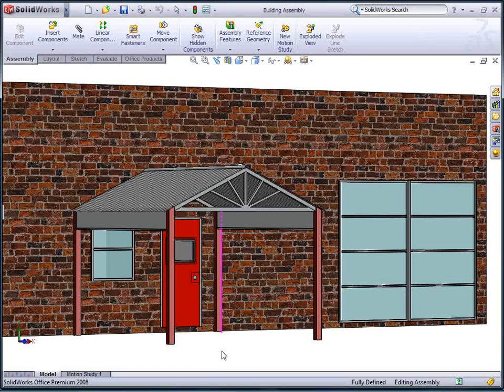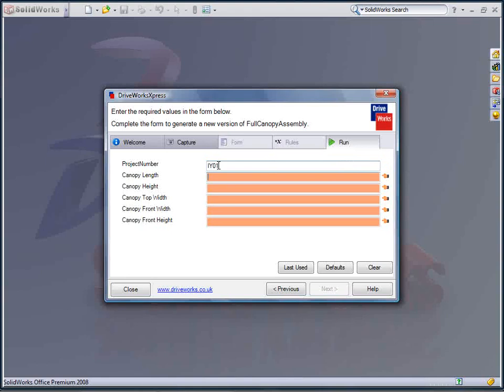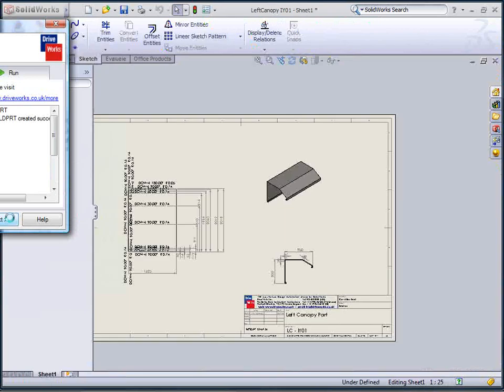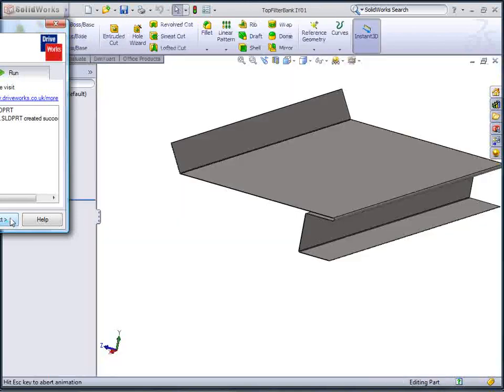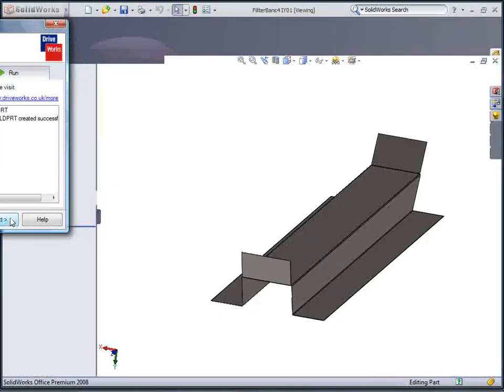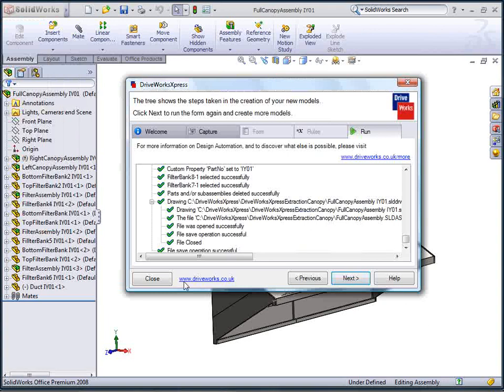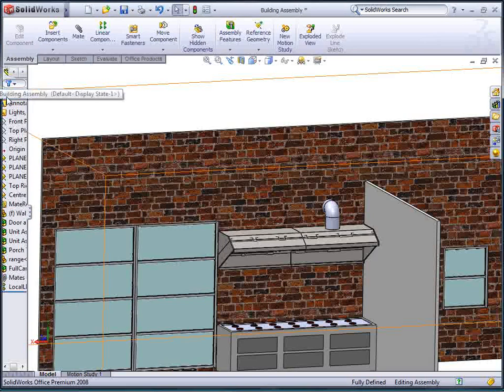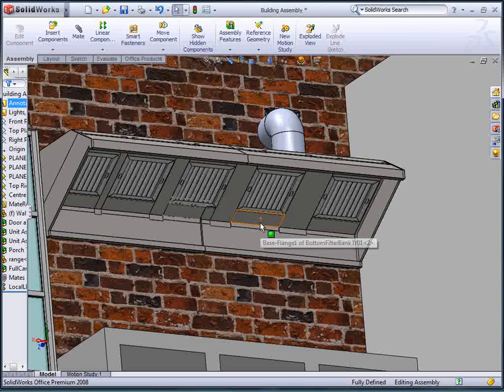Air Extraction Canopy Design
Use DriveWorksXpress to automate the design of all the components and drawings required to approve and manufacture an extraction canopy